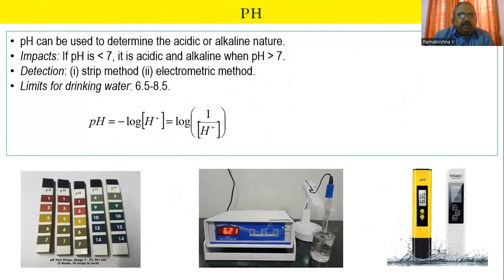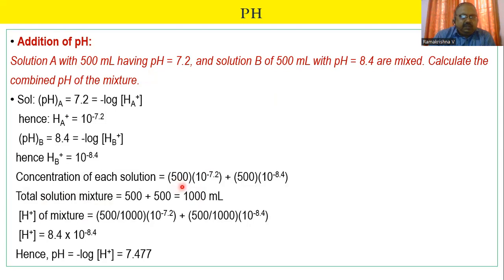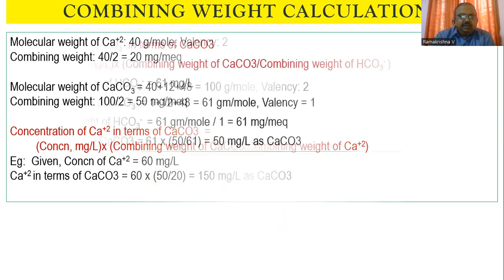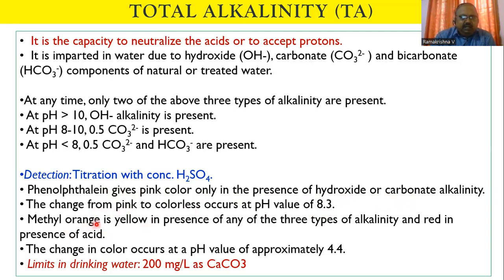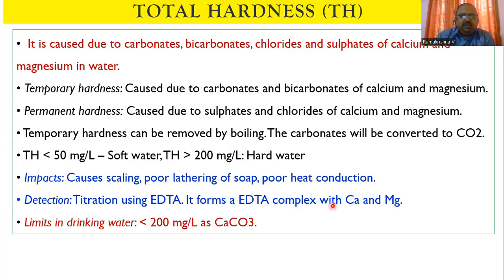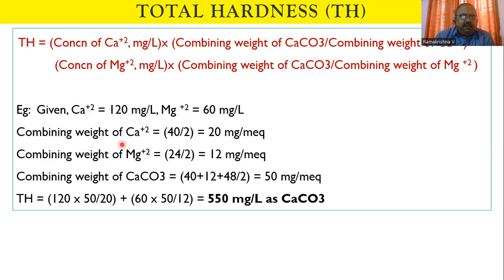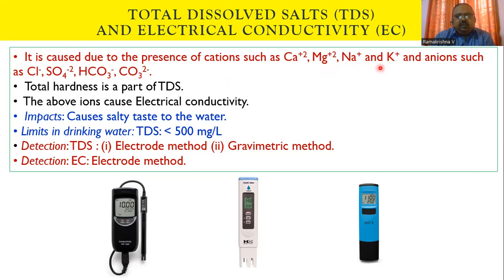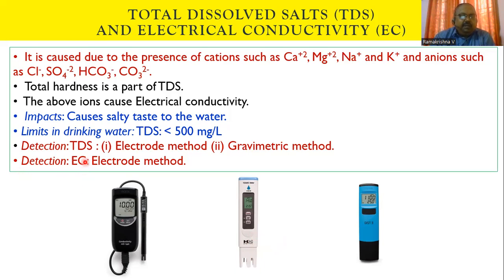Water Quality - Chemical parameters-1